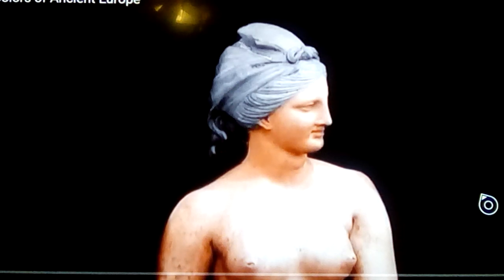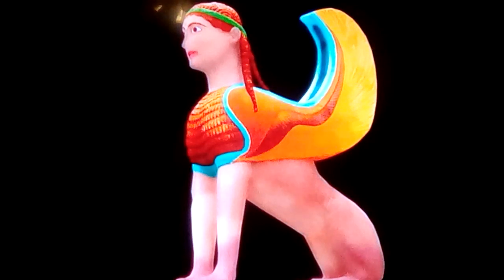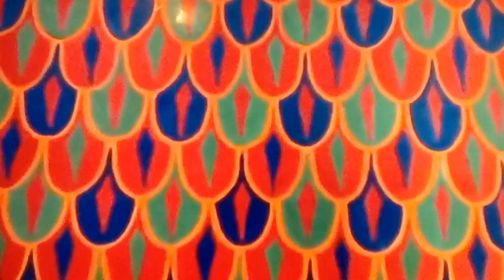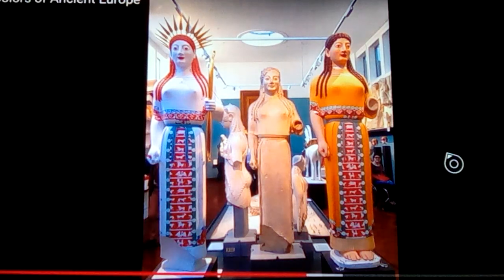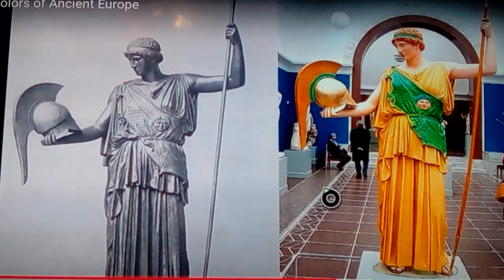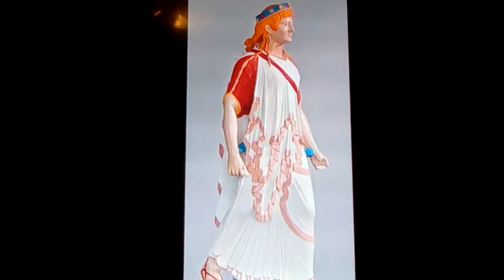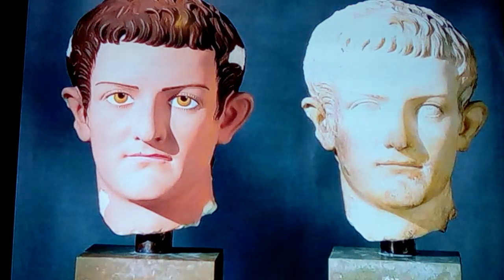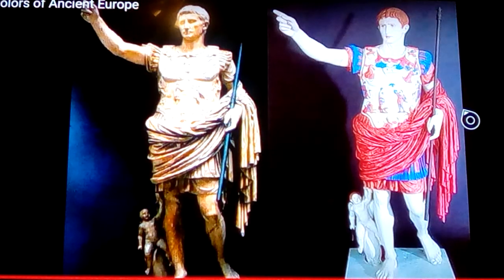Colorized Art of Greece, Etruscans, Minoans, Phoenicians, Phyrgians 2020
Here we look at some .modern recreations of ancient Peoples art from the north Mediterranean and ancient Europe... Thru scientific research they detected minute amounts of pigments left in creases, and small indentations in the stone that left tenants of vibrant colors, I dictating that all of the old alabaster and marble statues had been vibrantly painted, in original form.
Many blondes and red heads in the mix, especially the gods and heroes, and blue or green eyes, with few exceptions.